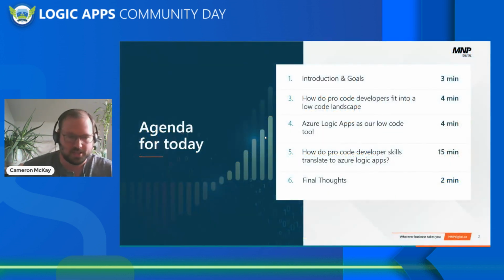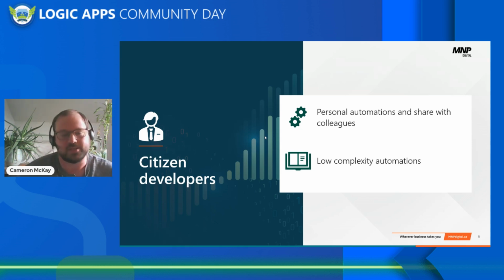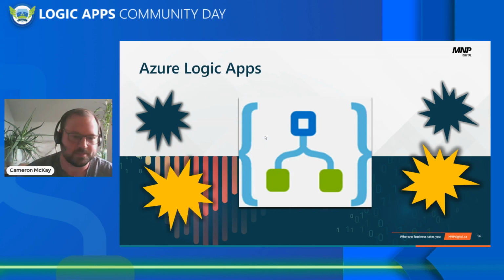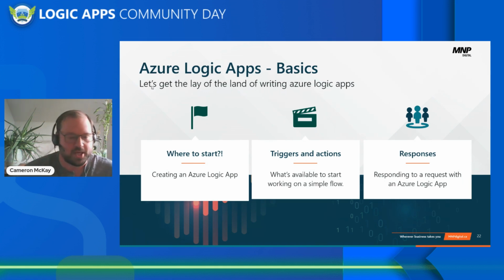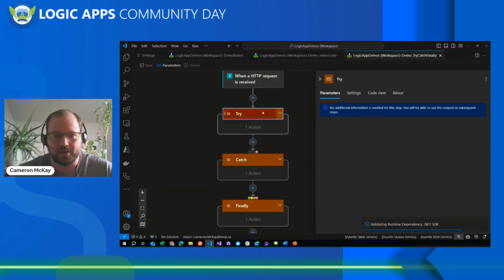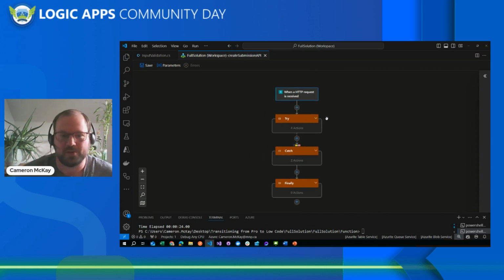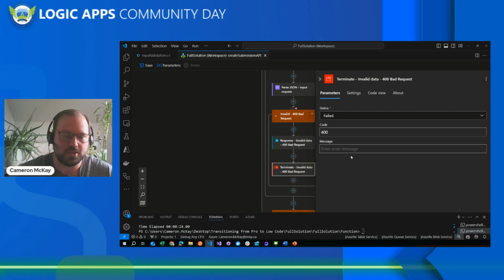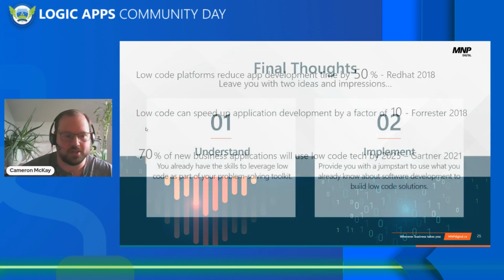Transitioning from Pro to Low Code with Azure Logic Apps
The development world is changing and there is an increased focus on low code. How does a traditional pro code developer fit into this world? This talk explores how to leverage the knowledge, skills and patterns of a pro code developer in the low code environment of Azure Logic Apps.

Examples in this talk focus on how to translate pro code habits and patterns of writing maintainable, readable, testable and reusable code in the Azure Logic Apps low code environment.

🔎 Chapters:
00:00 Welcome
00:45 Agenda
01:30 Intro
02:15 Goals for today
02:42 How do pro code developers fit into a low code landscape
03:51 Citizen developers
04:33 Pro code developers
05:30 Why we need both low code and pro code
06:00 Traditional pro code and low code actions
07:50 Azure Logic Apps as our low code solution
12:33 Demo 1 - Execute JavaScript Code
14:09 Azure Logic Apps - Scopes
15:26 Demo 2 - Scopes
16:46 Demo 3 - Build an API using Logic Apps
25:47 Pro code and low code by the numbers
27:10 Thank you and let's connect!

Featuring: Cameron McKay